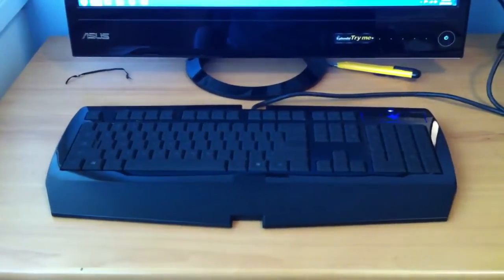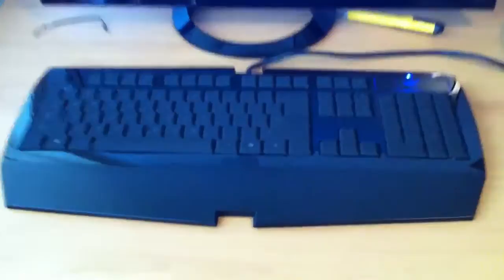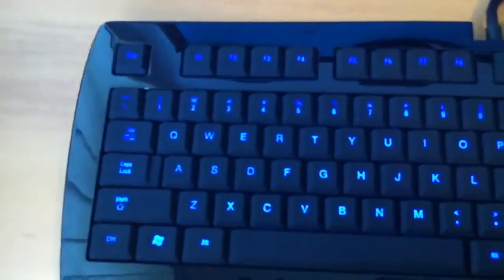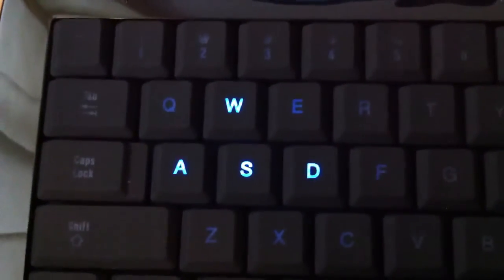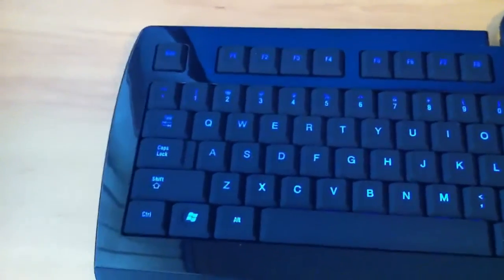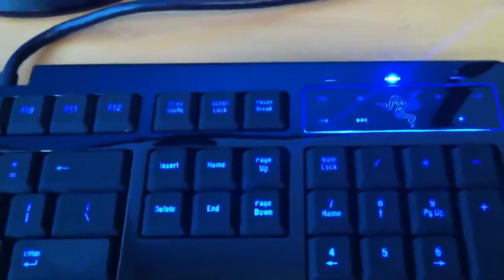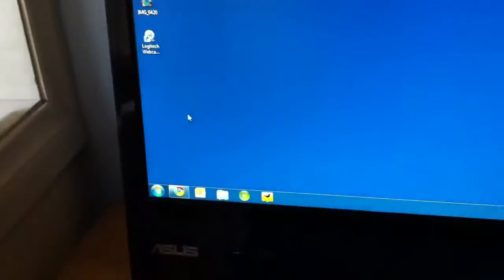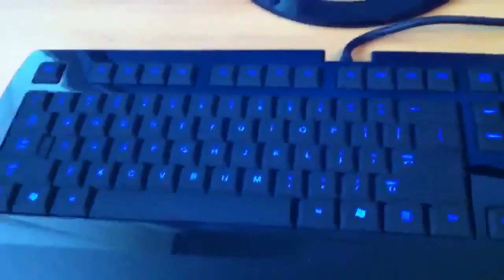Razer Lycosa Controls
I take a look at the controls on the Razer Lycosa and demonstrate how to disable the Windows key, for gaming purposes.